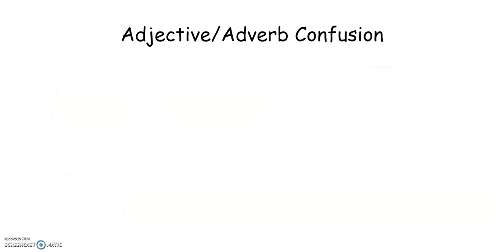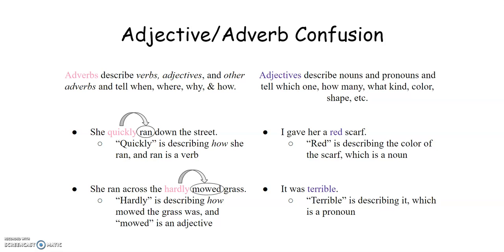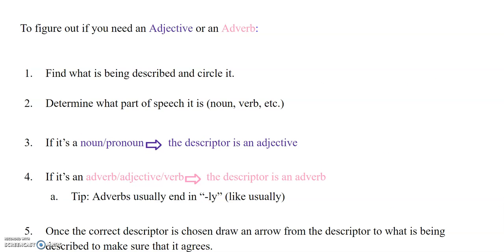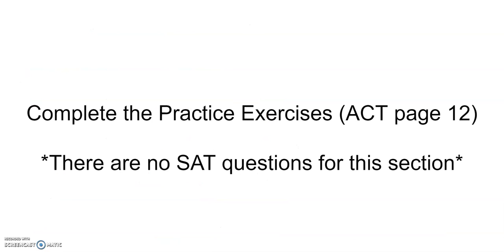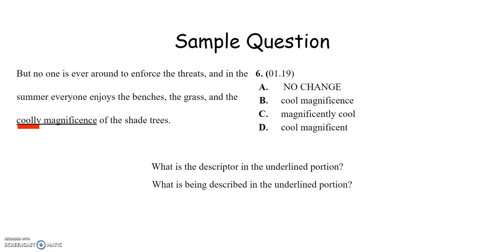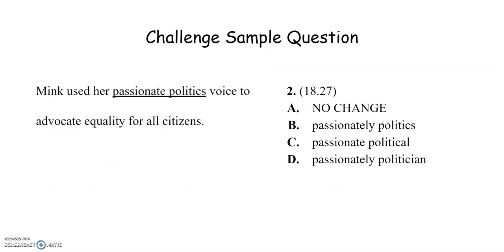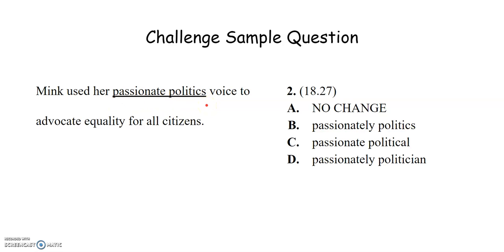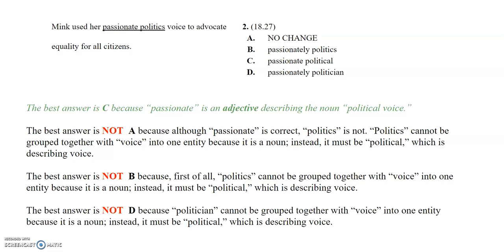Adjective/Adverb Confusion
ACT Grammar: Usage